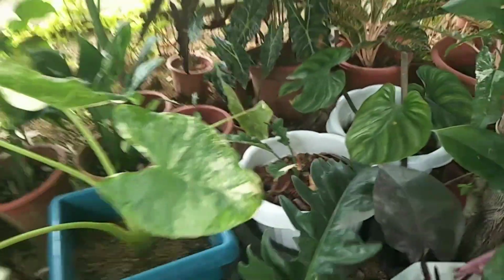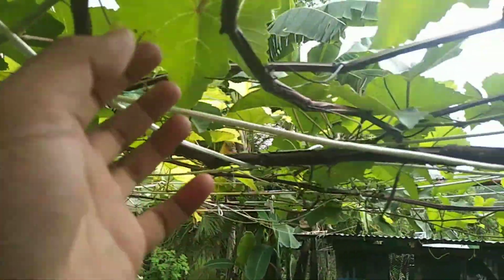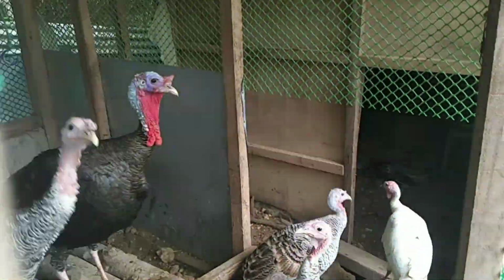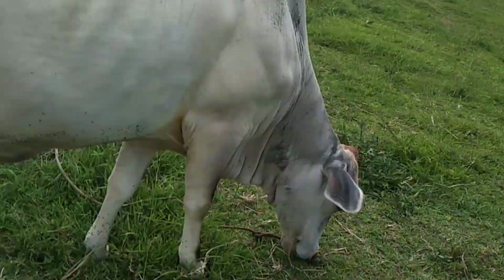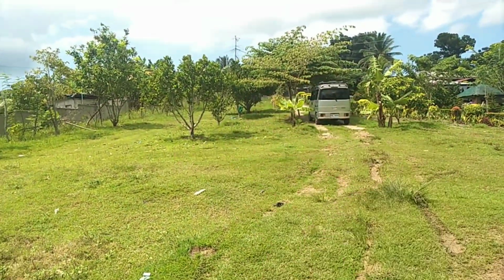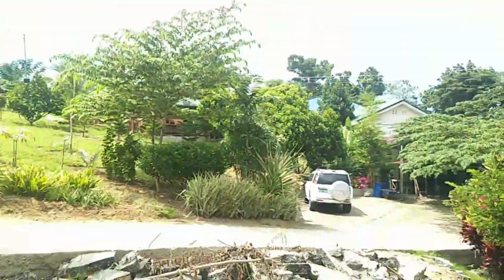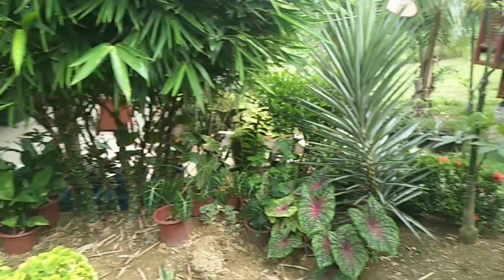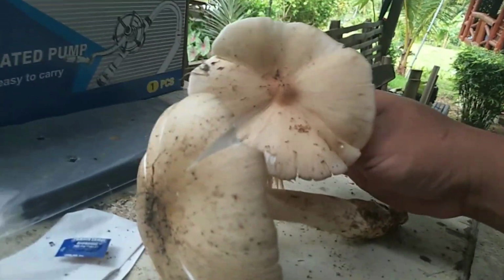Farm Tour With your One and Only Cleokelly @Abdemma Clemar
You can come visit, stop over, relax,
or donate and sponsor,  For the farm especially for our  farm animals for their Financial needs in terms of Medicine, Vitamins
foods ETC.
located at branggay Tal-ot,Purok Gumamela, Malolos, Barili Cebu, Philippines
cleokelly igloria  on facebook
or officially.cleokelly on instagram